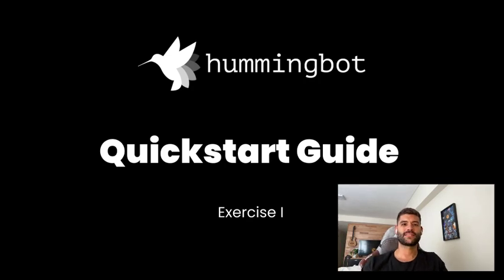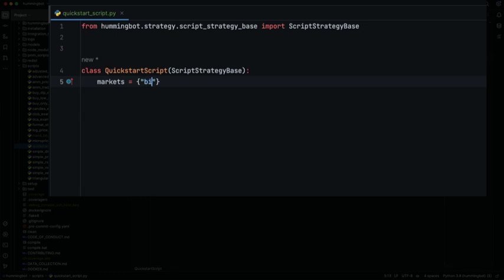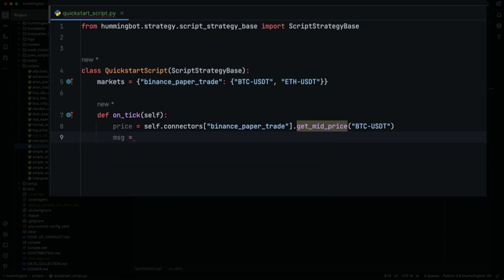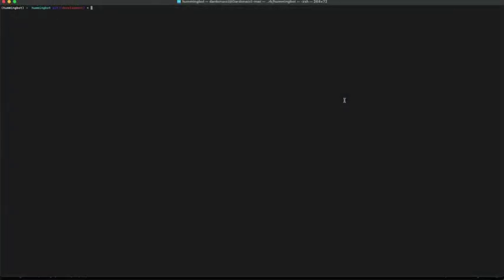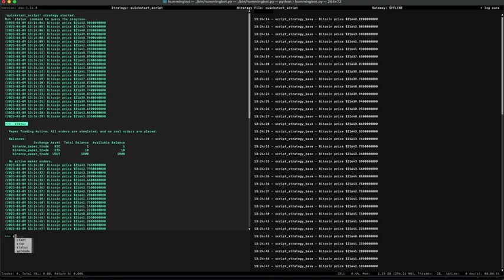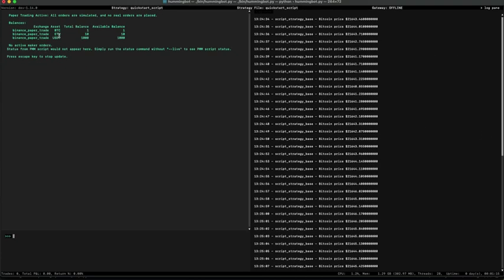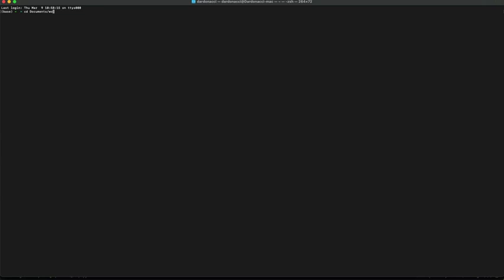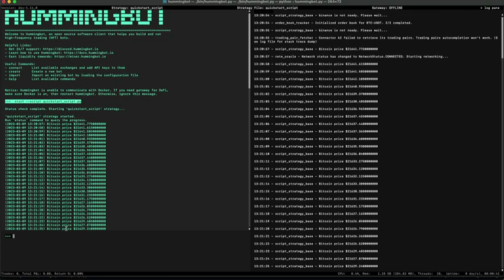Hummingbot Quickstart - Exercise I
In this first exercise, we will create a new script and then run it.